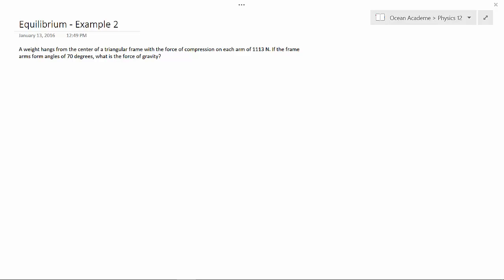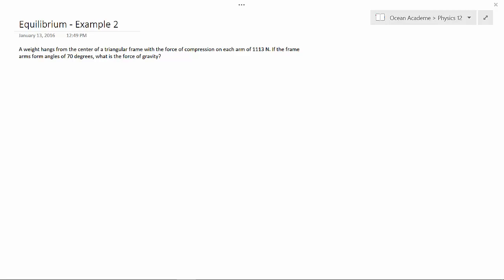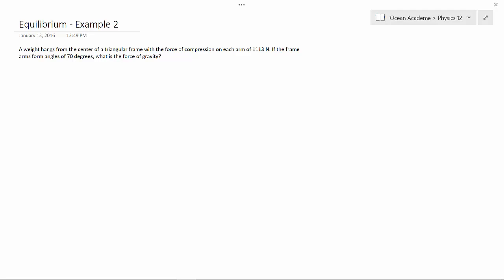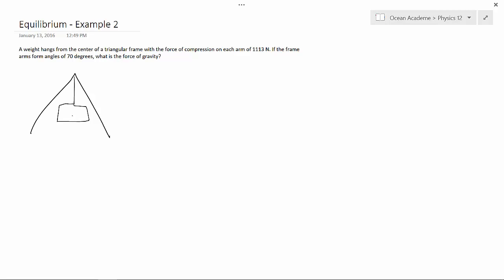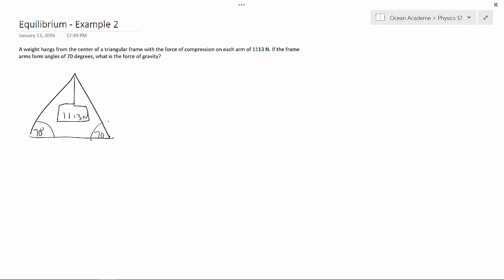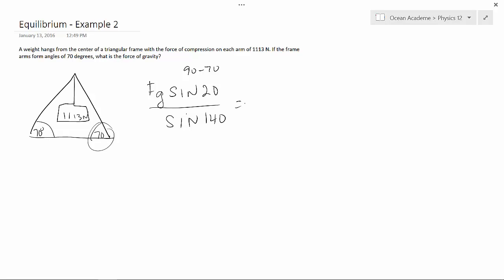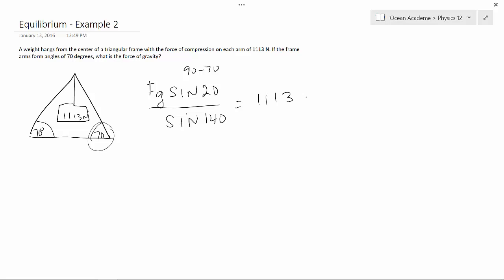Physics 12 - Equilibrium - Example 2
Finding force of gravity